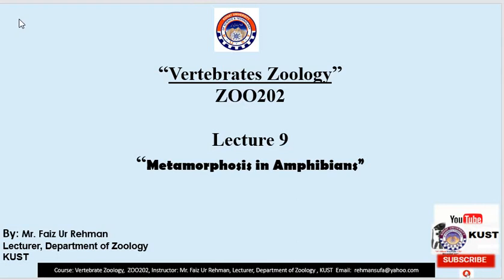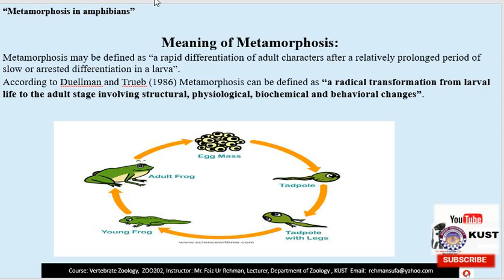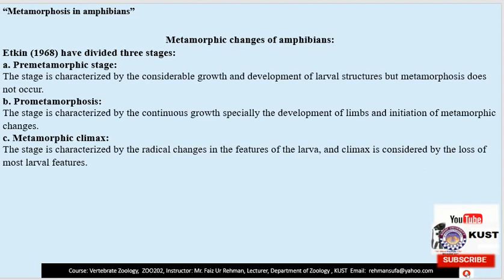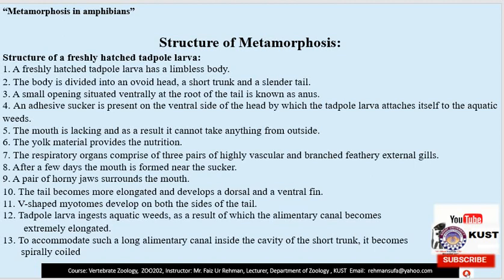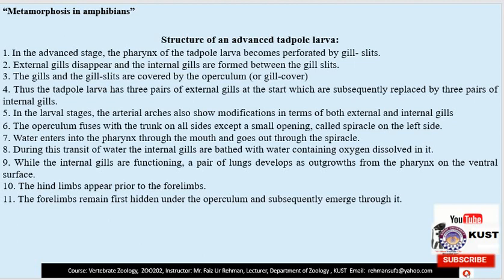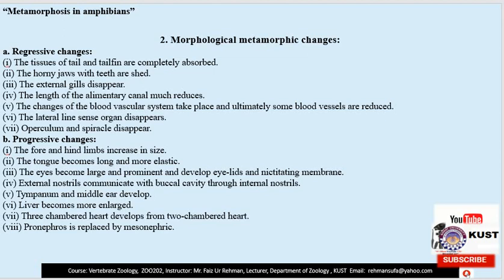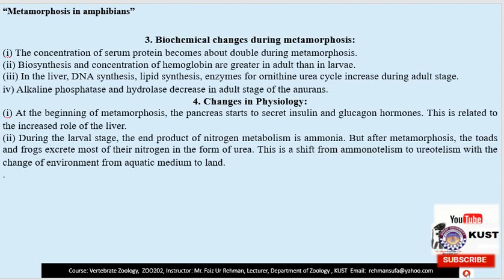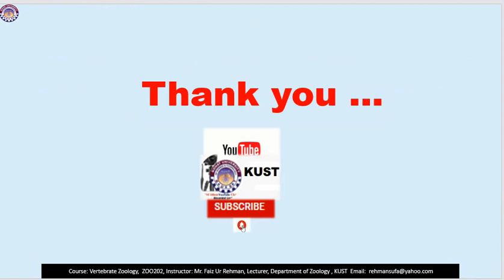FACULTY115 ZOO202 KUST20201 L09 V09 Metamorphosis in Amphibians | by Mr.Faiz ur Rehman